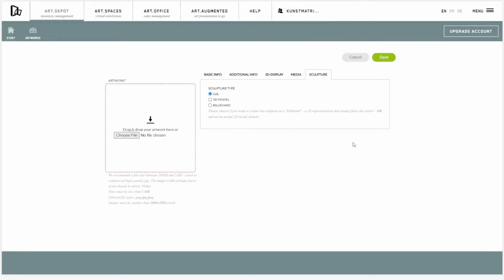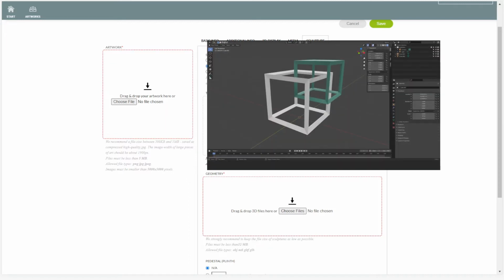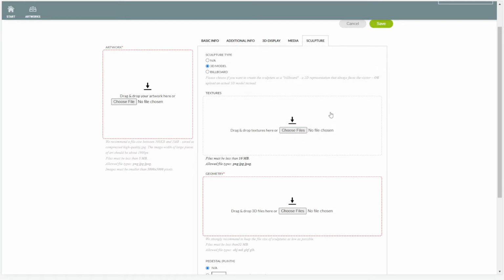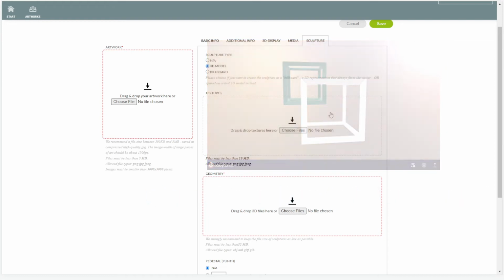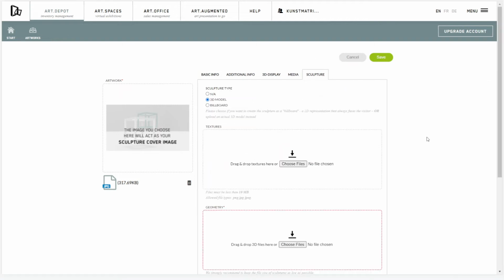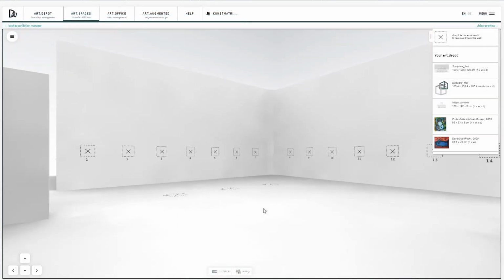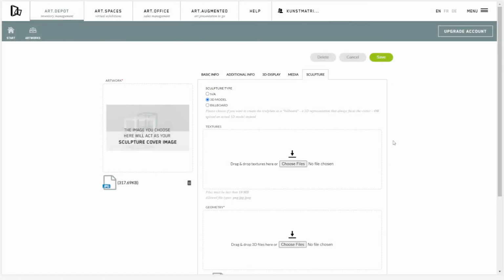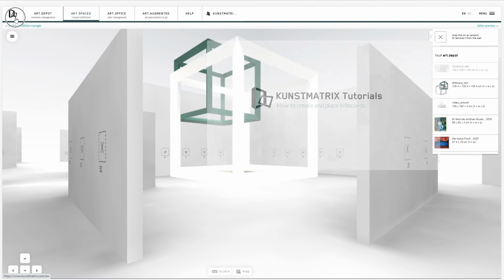How to create and place 3D - Sculptures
In this tutorial we will show you how to create and place 3D-Sculptures.

Chapters:
0:00 Introduction
0:28 Tips
2:19 How to create a 3D-Sculpture
3:22 How to place a 3D-Sculpture
4:02 How to edit a 3D-Sculpture
4:42 Further questions